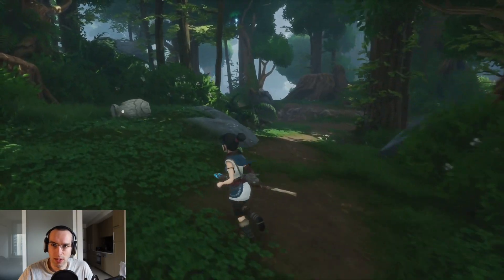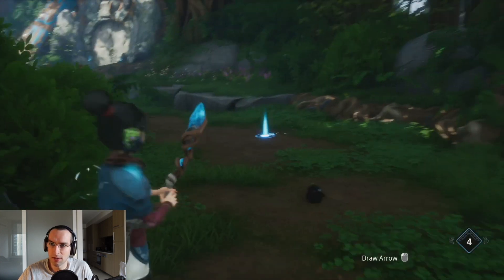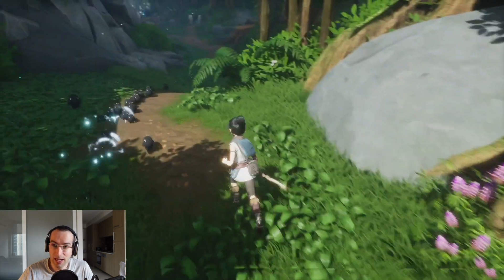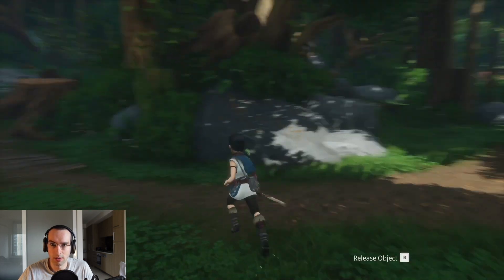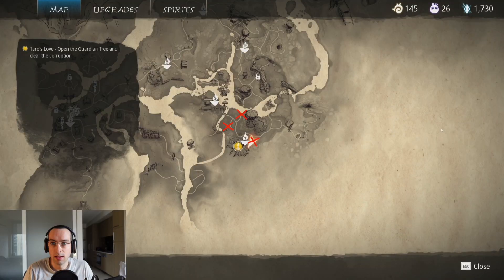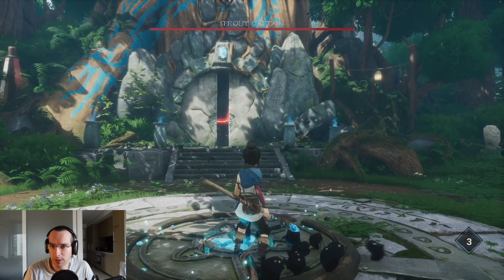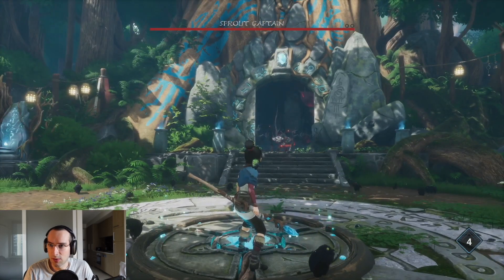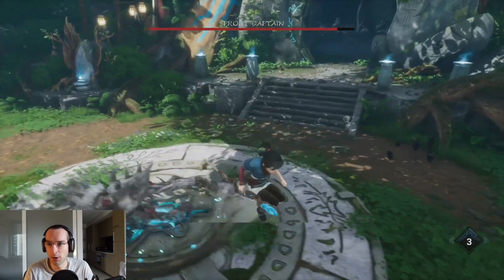Open the Guardian Tree in Taro’s Love in Kena: Bridge of Spirits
To open the Guardian Tree in Kena: Bridge of Spirits you need to collect the three owl statues around the Guardian Tree entrance and place them on the blue stones to the right of the entrance using the Rot.

The first owl statue is to the left of the Guardian Tree entrance behind a log. Use the rot to pick up the statue and guide them over to the three blue stones where they need to set down the statue onto one of the stones.

The second statue is to the right of the Guardian Tree entrance near some big rocks and a tree stump.

The third and final owl statue is behind the Guardian Tree entrance near some cliffs overlooking the river. Here are all the owl statue locations on the map

After you have put all three owl statues on the blue rocks you need to stand in front of the Guardian Tree entrance on the big round stone and use the pulse ability to open the Guardian Tree.